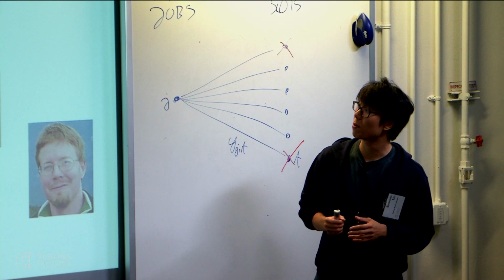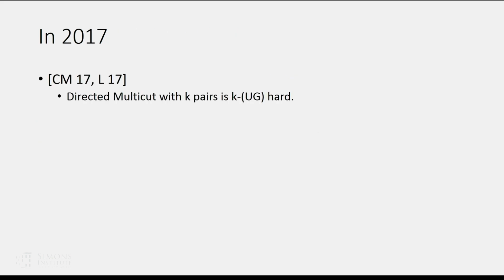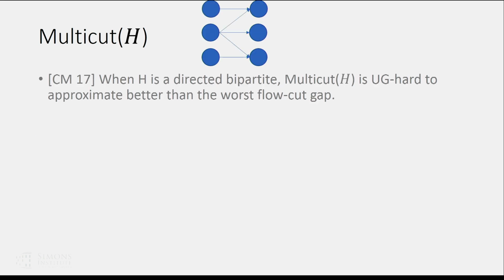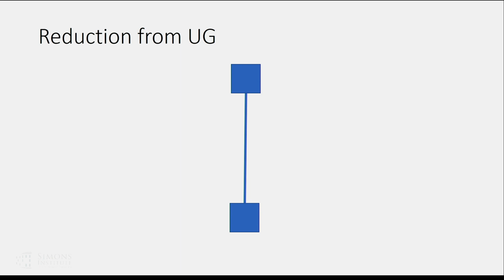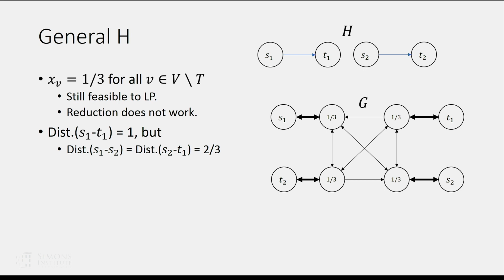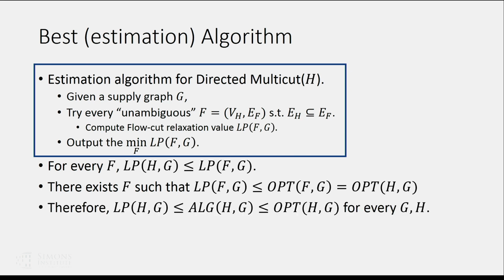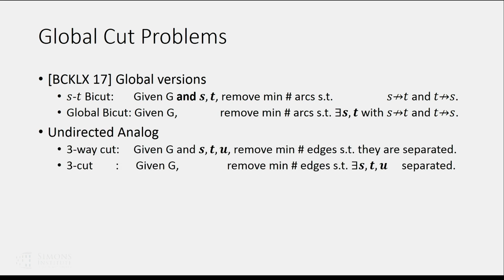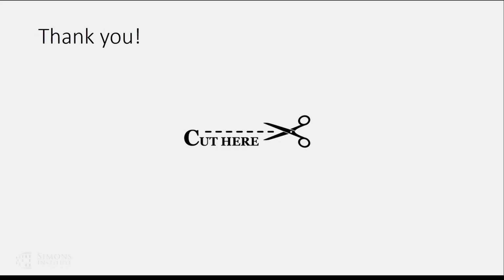Finding Best LP Relaxations for Various Cut Problems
Euiwoong Lee, Carnegie Mellon University